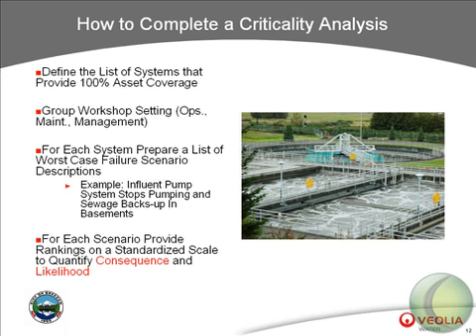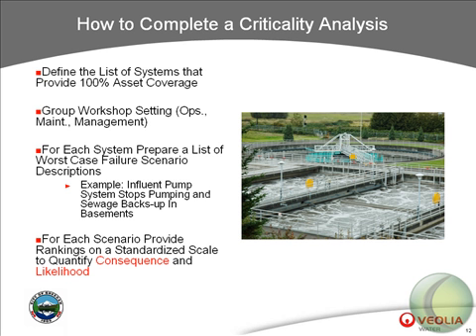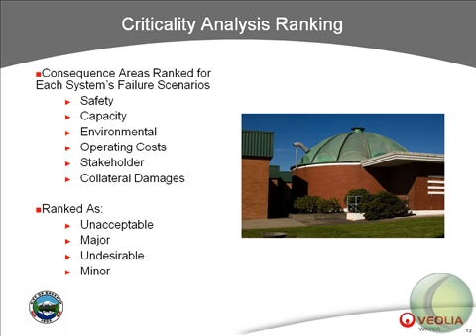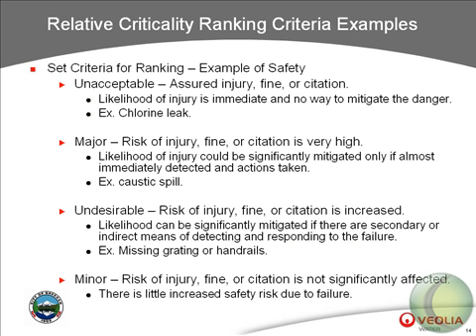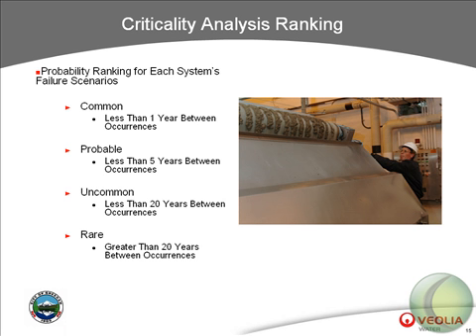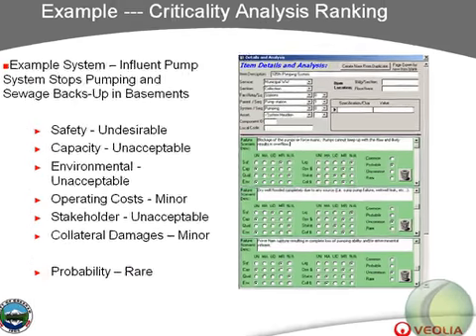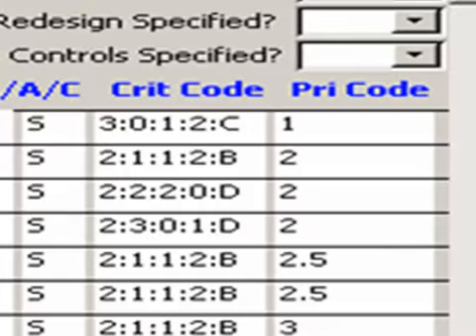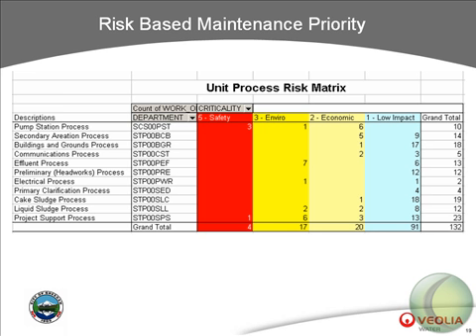Relative Criticality Assessment Part 3/4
Discusses the details of conducting a relative criticality assessment, including how to establish criterial and conduct a workshop.